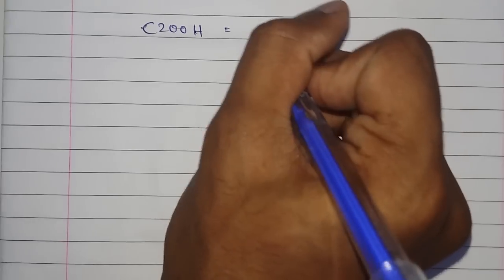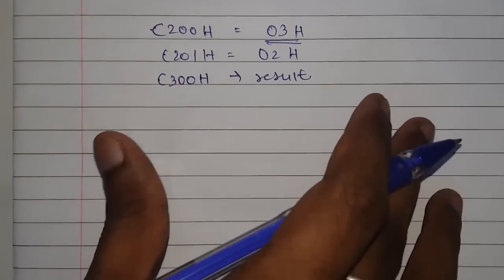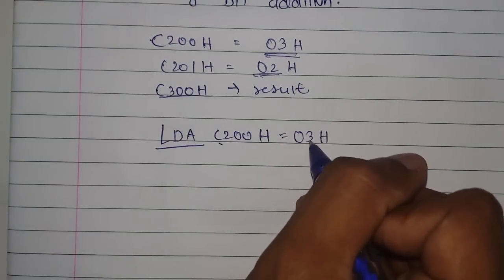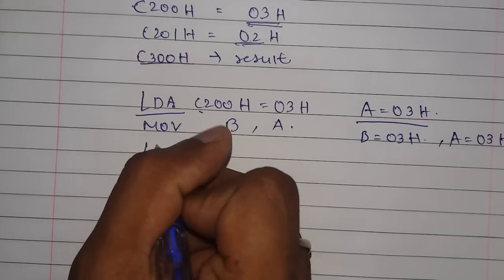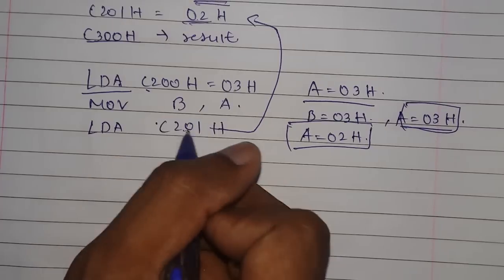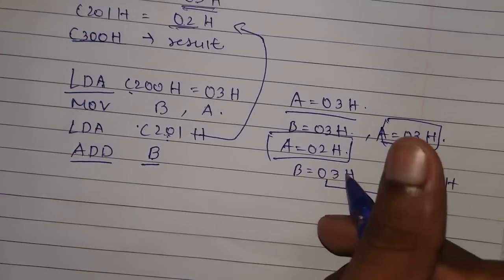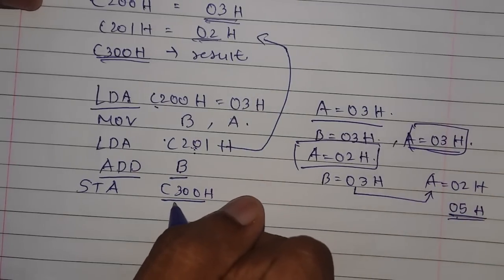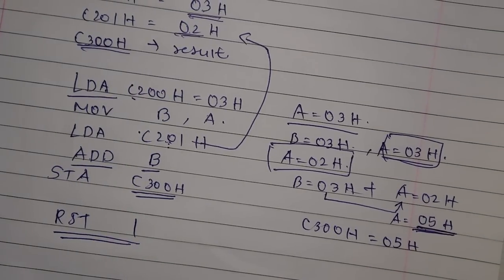Simple 8 Bit Addition Program in 8085 Microprocessor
This video is the sixth video of the 8085 microprocessor series. In this video I have explained 8 bit addition in a simple way.

if you have any suggestions please let me know. Hope i helped you guys.